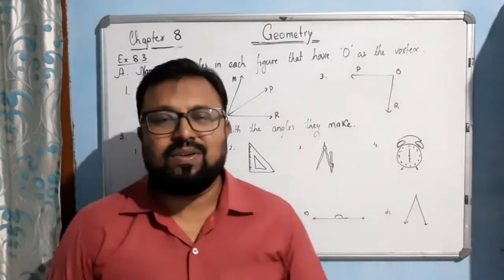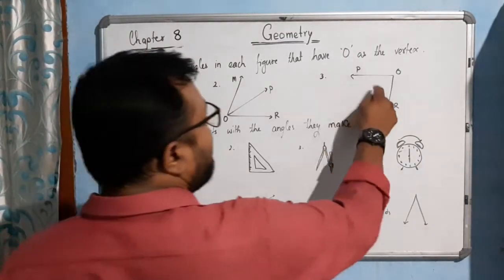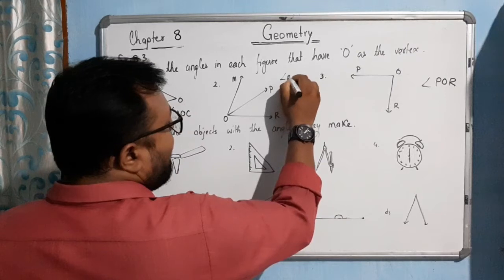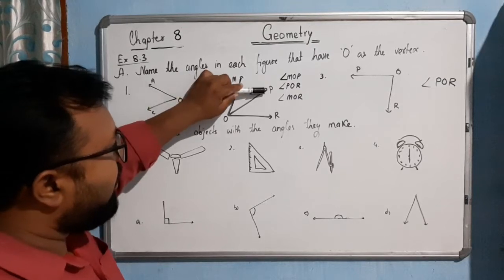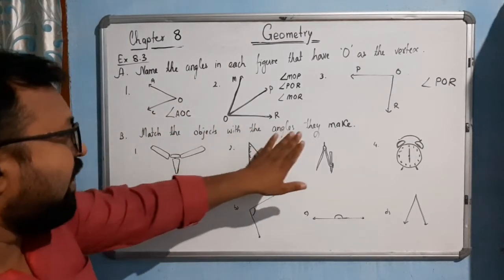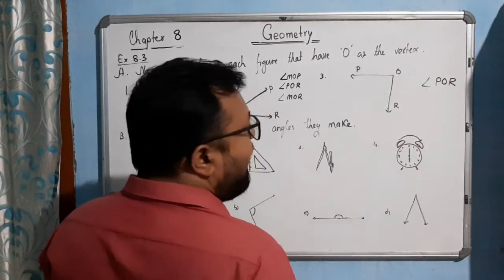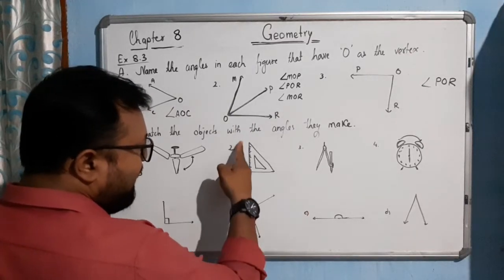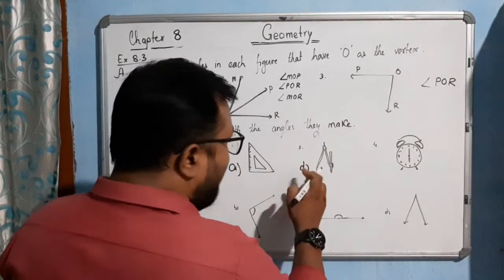Class 4 Chapter 8 Geometry/ Q.A and Q.B/ Exercise 8.3/ ncert.mp4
Solution to Q.A and Q.B of Exercise 8.3